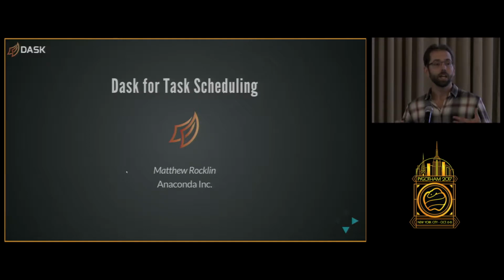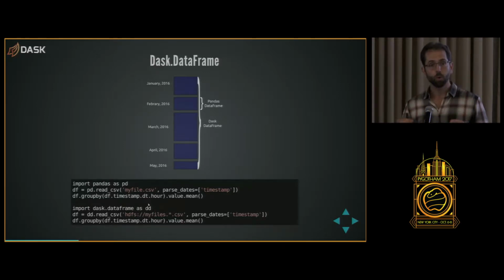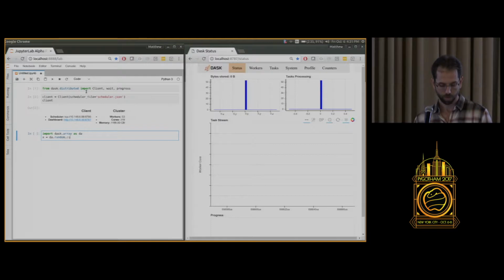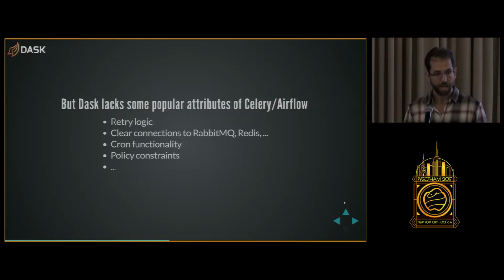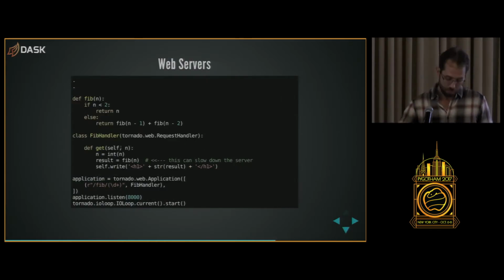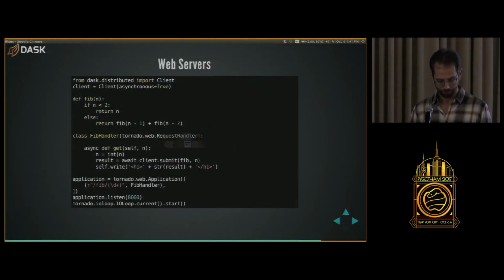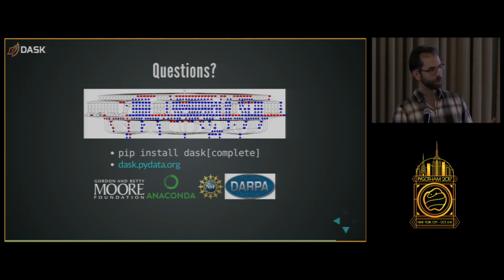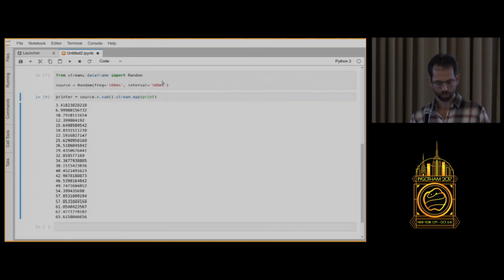Dask for task scheduling